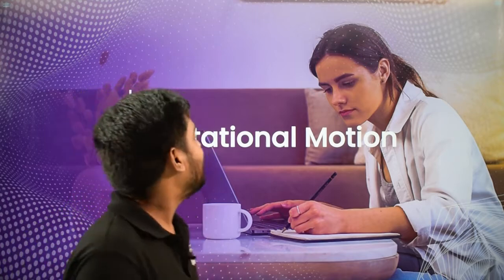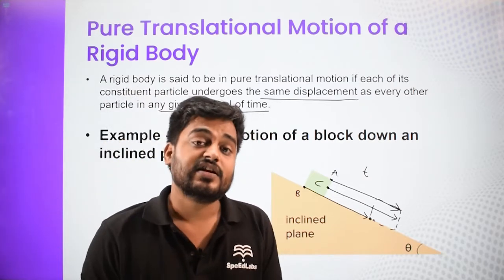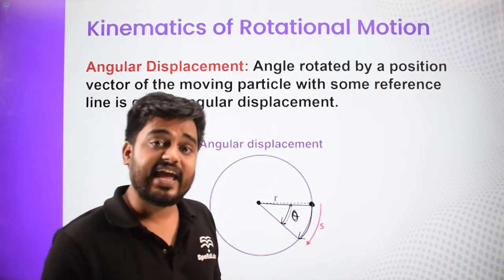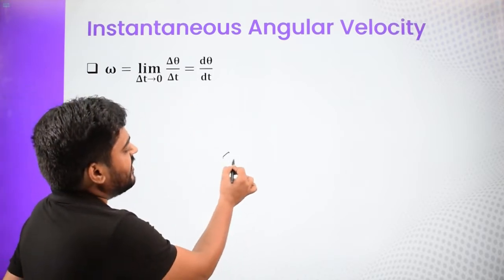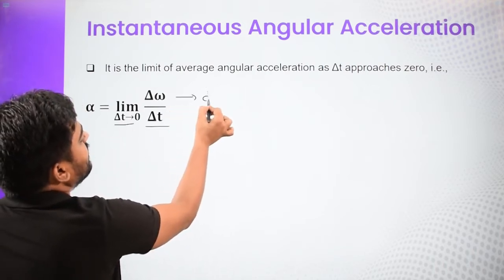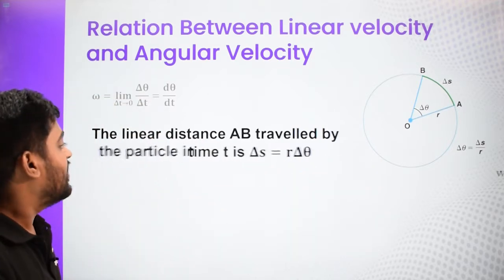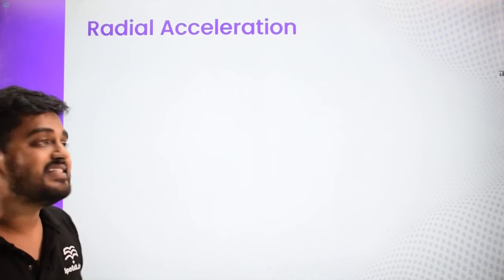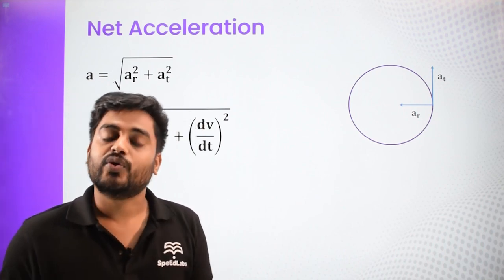JEE/NEET|Class 11| System of Particles and Rotational Motion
In the chapter “System of Particles and Rotational Motion” of CBSE Class 12 Physics, we discuss Rigid Body and different types of motion associated with it along with the velocity and acceleration.